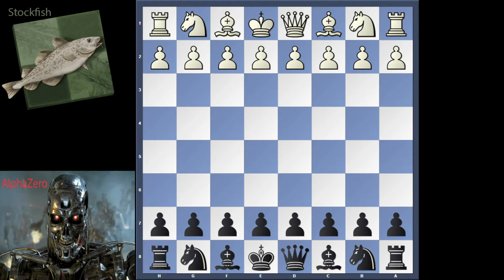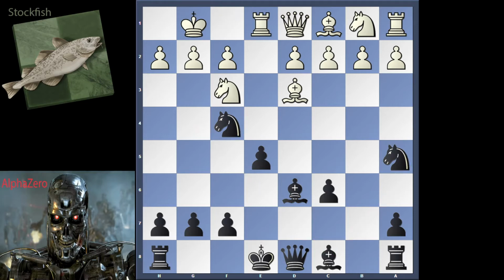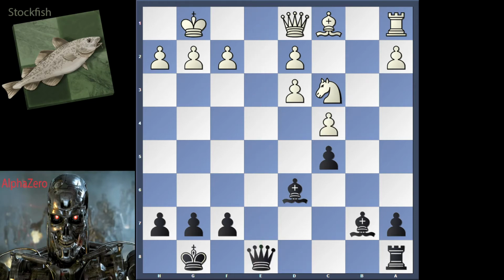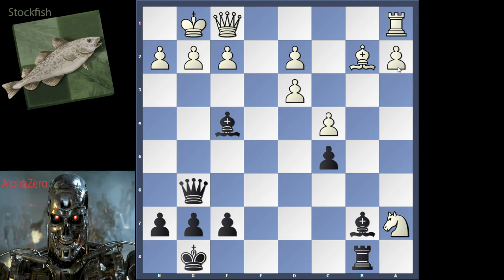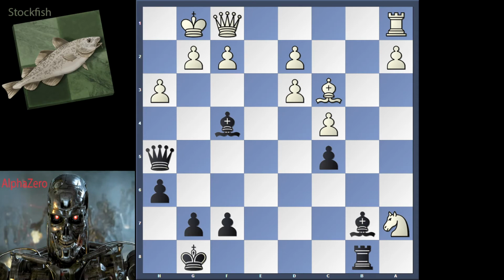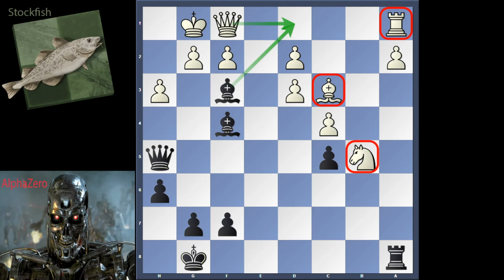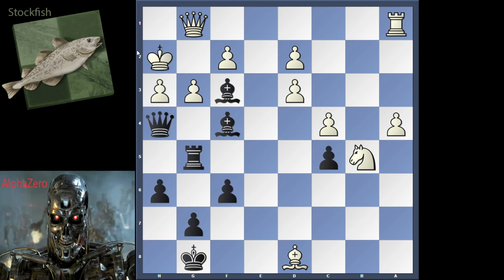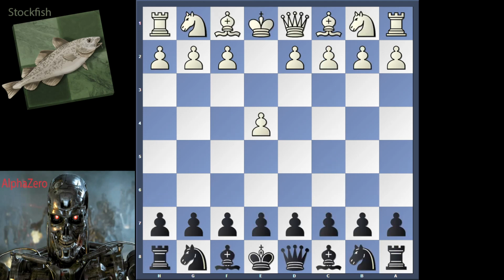Stockfish Vs AlphaZero | Two Knights Opening.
A chess battle of the titans. AlphaZero sacrifies two pawns to gain advantage of two bishops with nice open diagonals .

Learnings: 1) Sacrificing materials to create open files.
                  2)Taking advantage of an out of play knight.

Revision mode: 13:07

Stockfish Vs AlphaZero

1. e4 e5 2. Nf3 Nc6 3. Bc4 Nf6 4. Ng5 d5 5. exd5 Na5 6. Bb5+ c6 7. dxc6 bxc6 8.Bd3 Nd5 9. Nf3 Bd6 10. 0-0 Nf4 11. Re1 Nxd3 12. cxd3 0-0 13. Nxe5 c5 14. Nc3 Bb7 15. b3 Re8 16. Nc4 Nxc4 17. Rxe8+ Qxe8 18. bxc4 Qe6 19. Bb2 Rb8 20. Nb5 Qg6 21. Qf1 Bf4 22. Nxa7 h6 23. Bc3 Qh5 24. h3 Ra8 25. Qd1 Qxd1+ 26. Rxd1 Rxa7 27. Ra1Bc6 28. a4 Rxa4 29. Rxa4 Bxa4 30. Kf1 Bb3 31. Ke2 Bd6 32. Ke3 Be7 33. Be5 f6 34.Bc7 Kf7 35. Bb6 Ke6 36. Ke2 Kd7 37. Ke1 Kc6 38. Ba5 h5 39. Kf1 Kd7 40. Bb6 Bc2 41. Ke2 Kc6 42. Ba5 Bd6 43. d4 cxd4 44. d3 Ba4 45. h4 Kb7 46. Kf1 Bd7 47. Ke2 Ka6 48. Bd8 Bf5 0-1